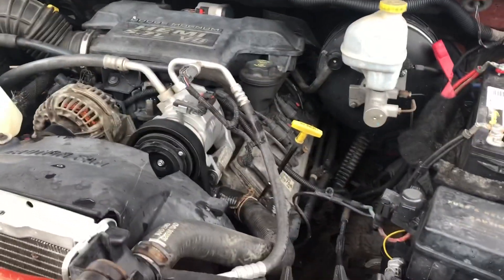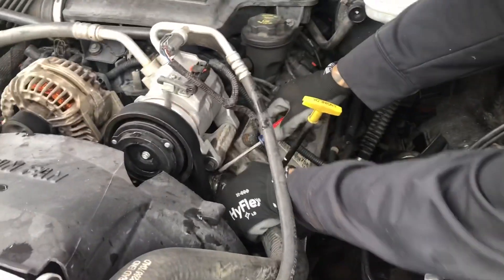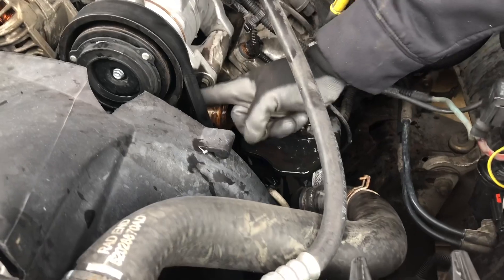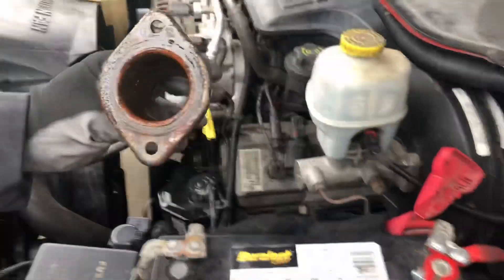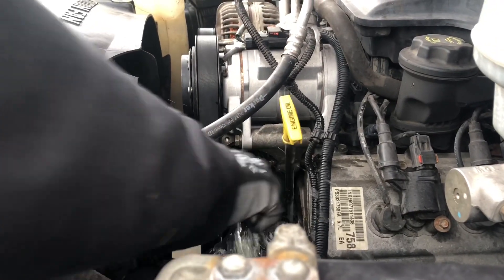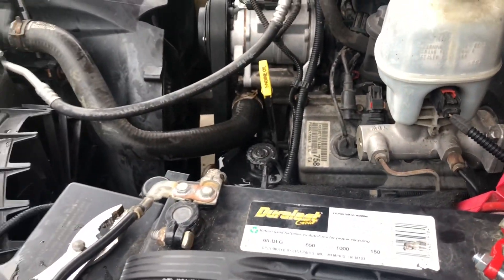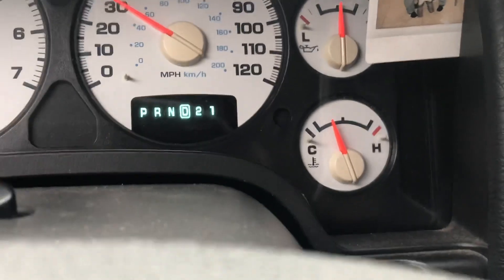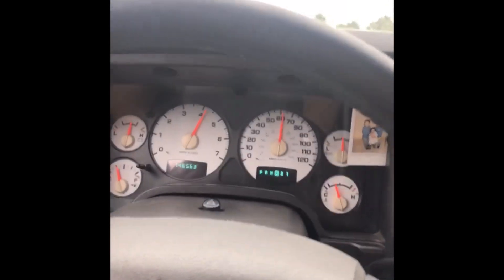Replacing thermostat on 2005 dodge ram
From 203F thermostat to 180F thermostat.. replacing thermostat on my 2005 dodge ram daytona.. took me about 15 minutes to do.. very good upgrade that was done